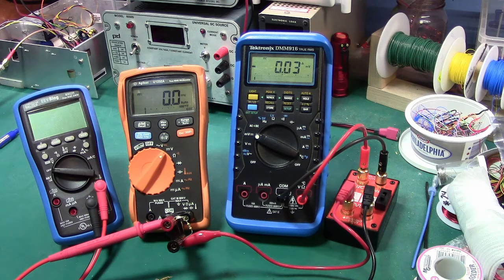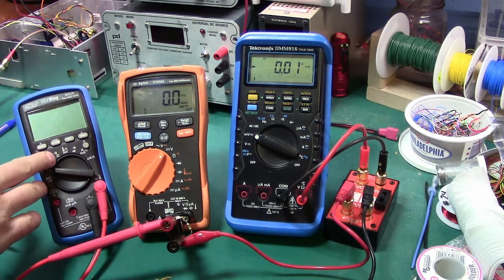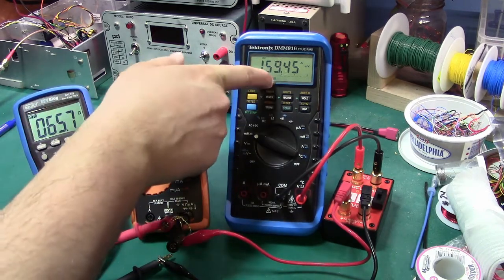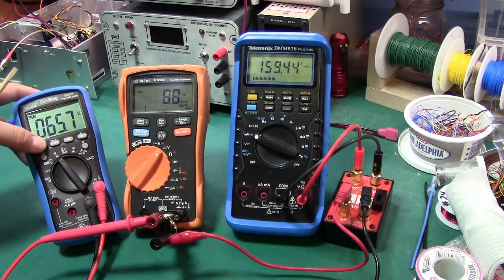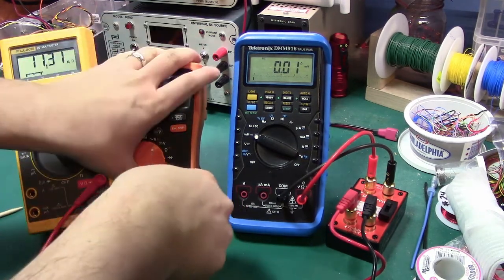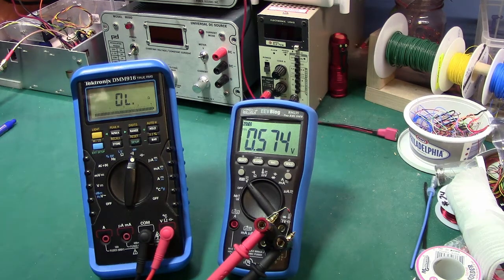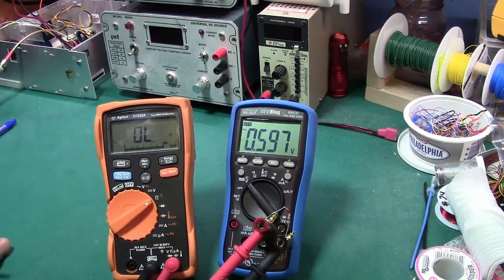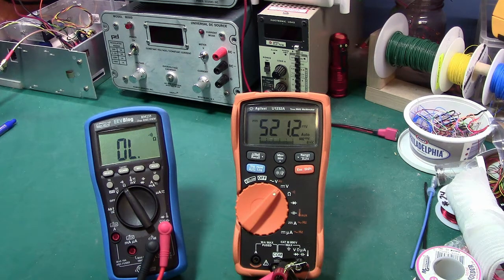Can a Multimeter's Continuity Mode damage circuits?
In this video we have a look at the humble continuity mode of a few digital multi-meters and see if they would damage circuits under test.